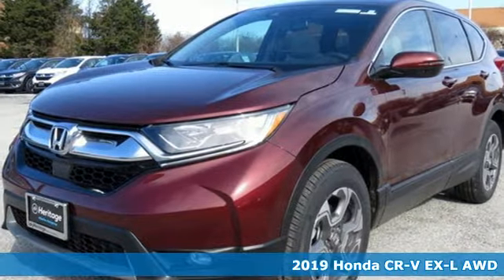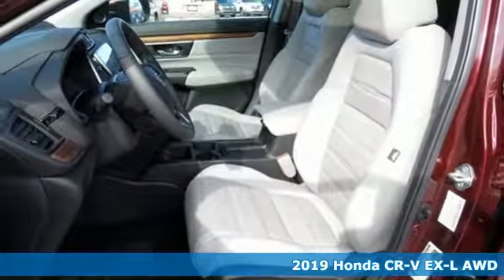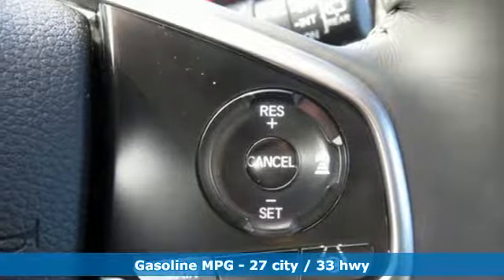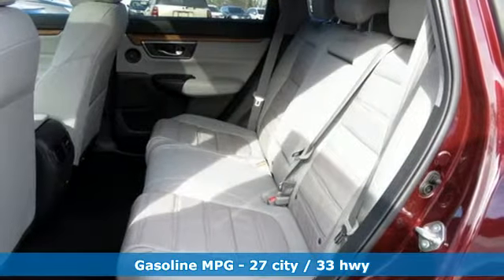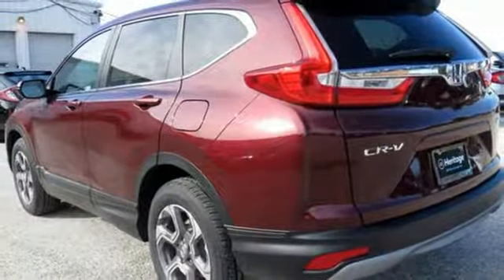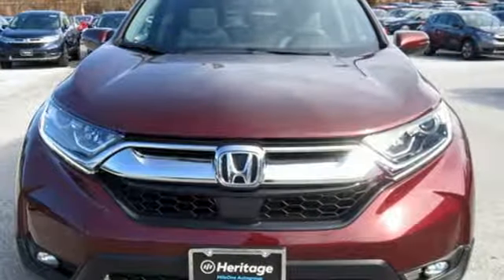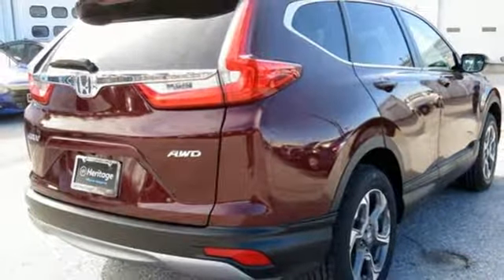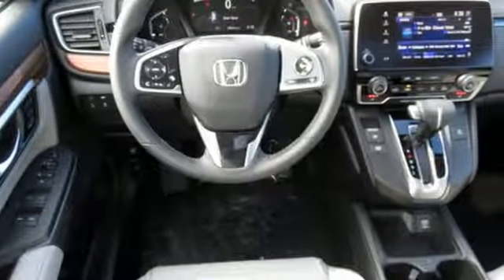2019 Honda CR-V Westminster MD Baltimore, MD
Year: 2019
Make: Honda
Model: CR-V
Trim: EX-L
Engine: 1.5L I4 DOHC 16V
Transmission: CVT
Color: Red
Interior: Gray
Stock #: M9003710
VIN: 7FARW2H85KE003710

Address:
580 Baltimore Blvd